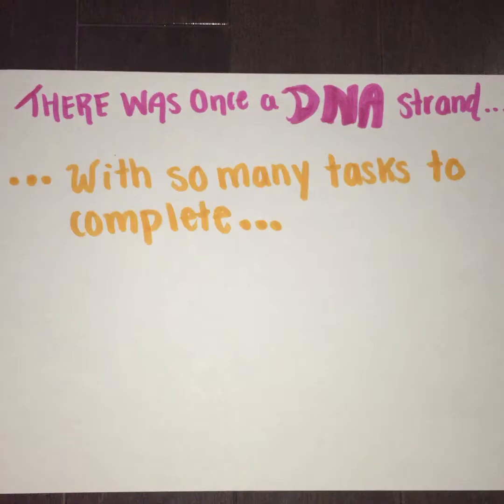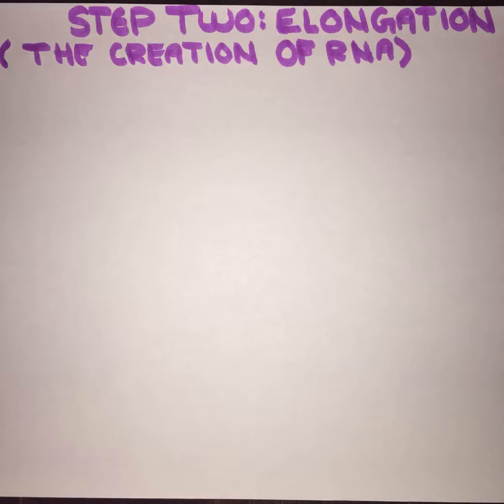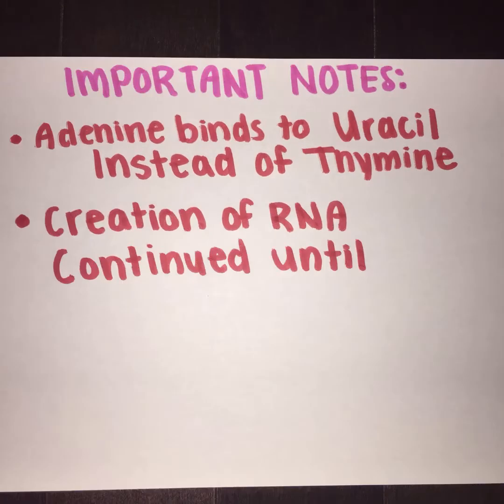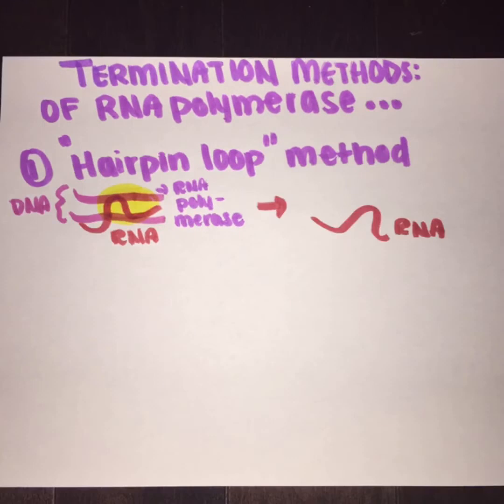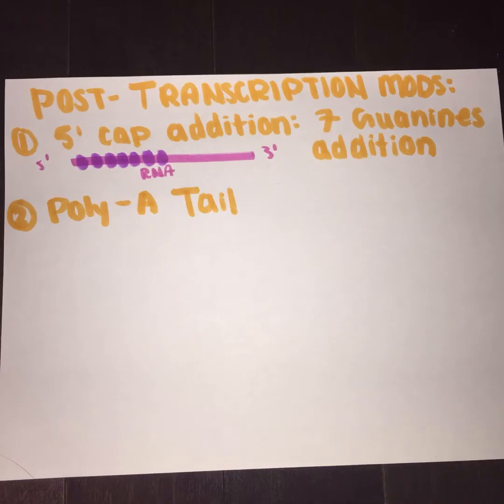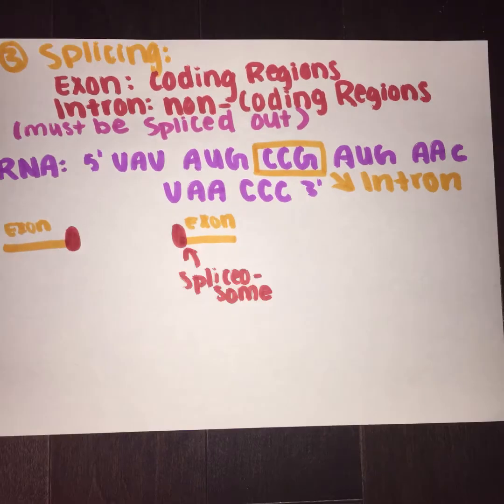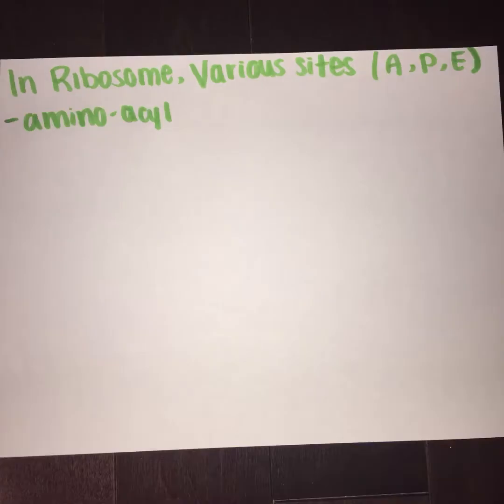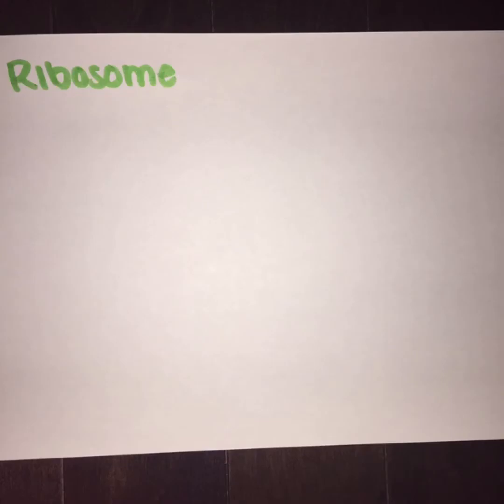Transcription and translation video